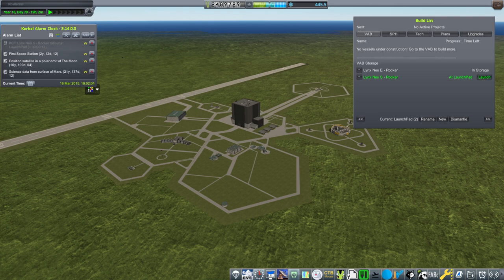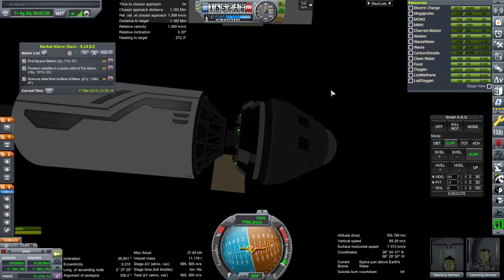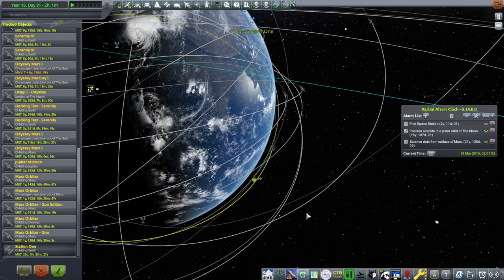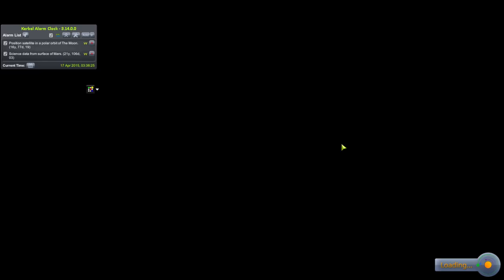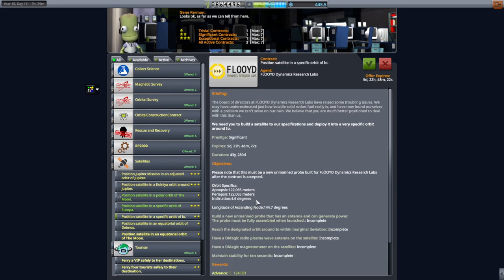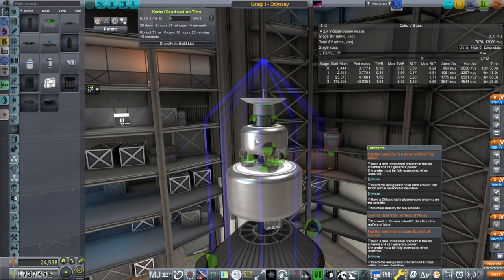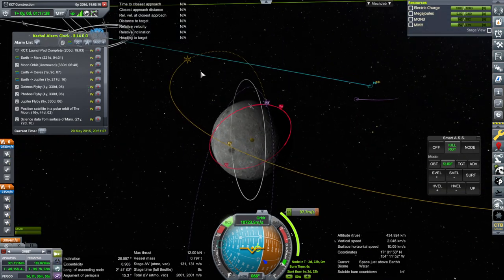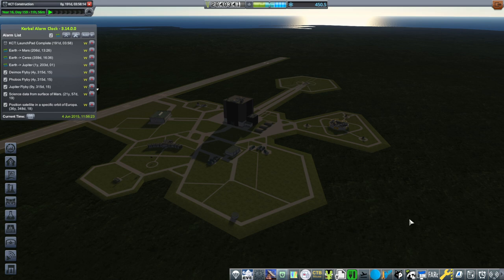RP-2000 Career 30 (RO in KSP 1.12)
I send crew to the station for a month, start the pad upgrade, and then launch a quick lunar orbiter.